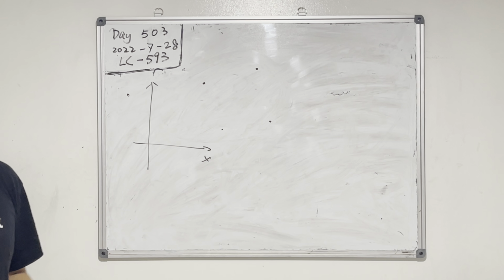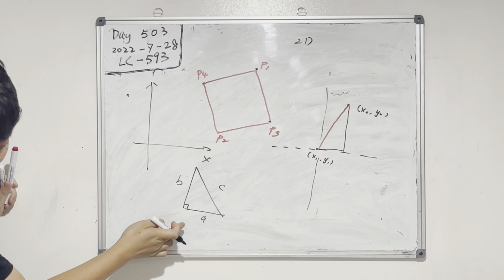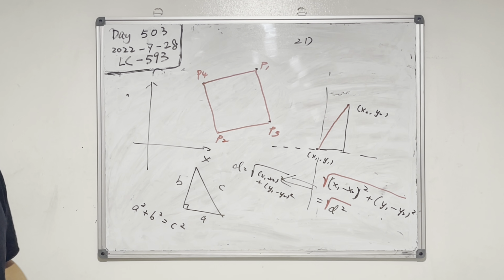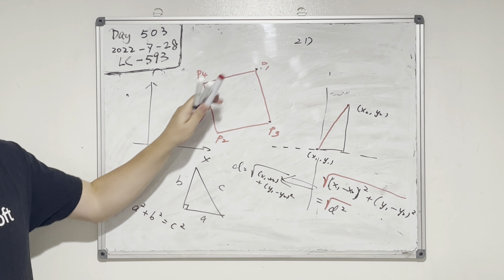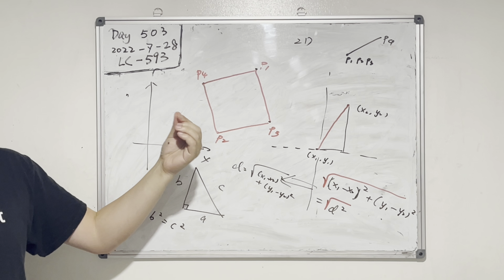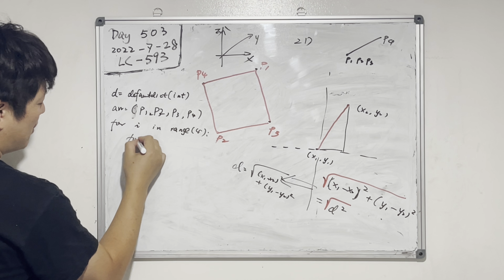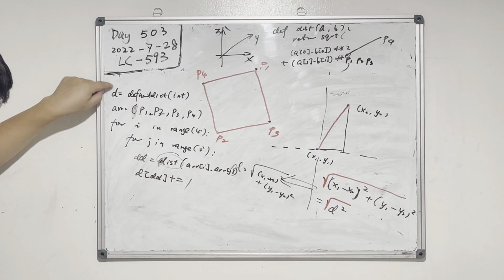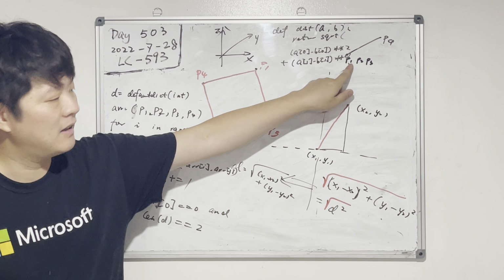Day 503 - Teaching Kids Programming - Valid Square Algorithm by Four Points in Cartesian Coordinate